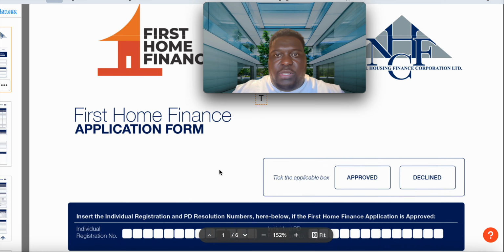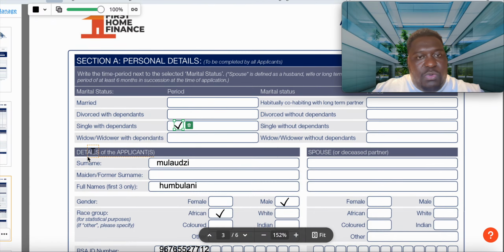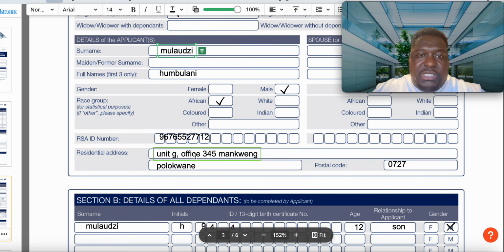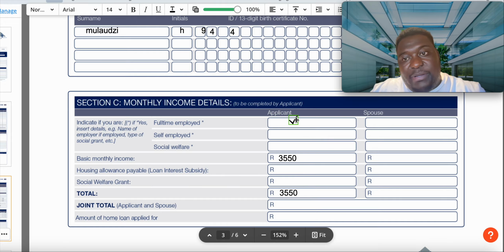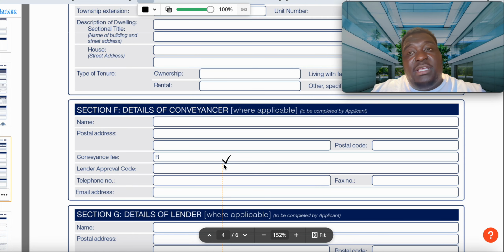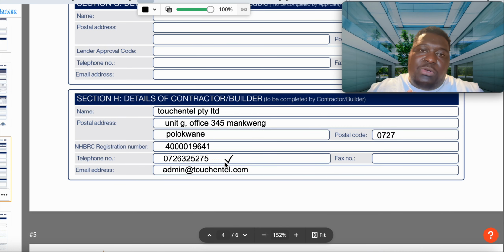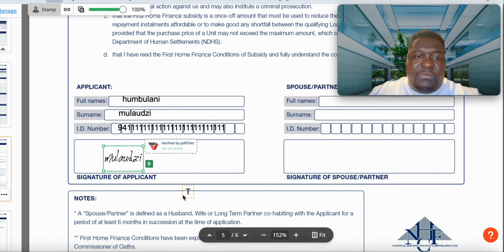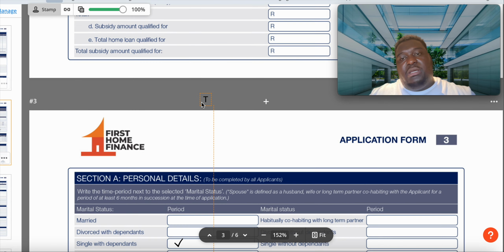How to Sign the First Home Finance Application Form | Step-by-Step (NHFC / FLISP)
In this video, I show you step-by-step how to sign the First Home Finance (NHFC) application form correctly to avoid mistakes that can cause delays or rejection.

📌 What you will learn:
✅ Where you must sign on the form
✅ Who must sign (single applicant / married / living together)
✅ Common signing mistakes to avoid
✅ What to do if you are in a customary marriage
✅ What to do if you are signing on behalf of someone (where applicable)

⚠️ Important reminders:
• First Home Finance is a government housing subsidy — you do not pay it back
• It is not a free house and approval is not guaranteed
• No application fee should be charged for submitting the subsidy application
• Official application forms must remain unbranded

🏡 Need guidance?
Touch Entel Engineering Solutions (Origination Partner – First Home Finance)